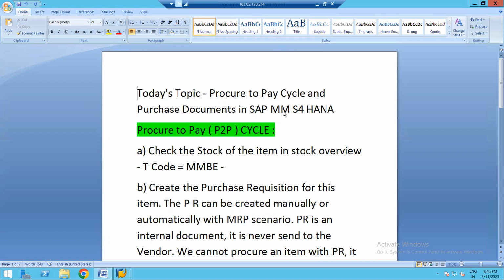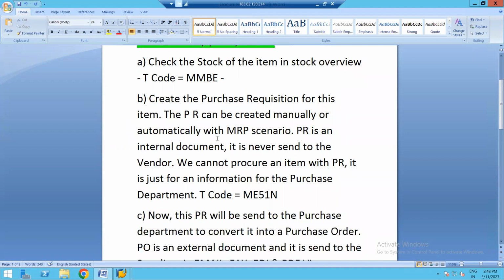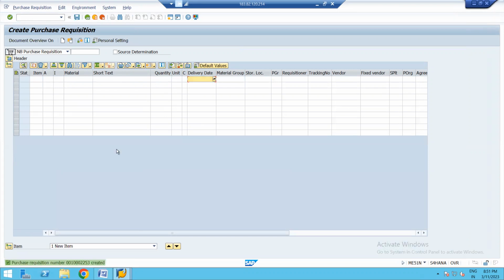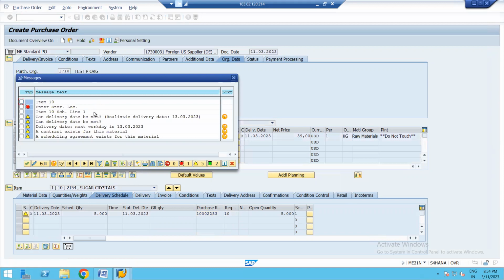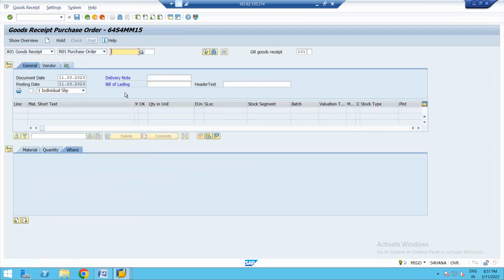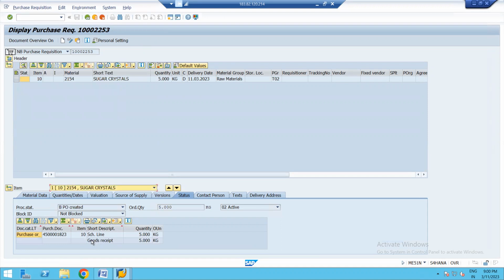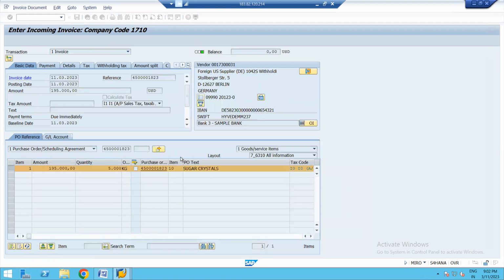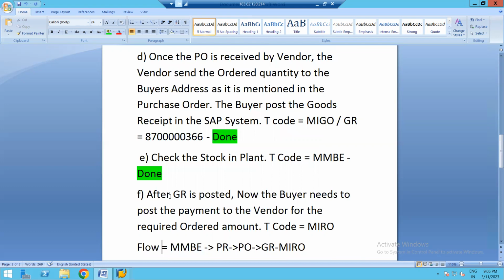Demo and Common Interview Questions for PROCURE TO PAY ( P2P ) CYCLE in SAP MM S4 HANA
sapmm ,sapmmonlinetraining,sapmm organization structure,sap mm implementation Project,sap mm roles and responsibilities,sap mm jobs for freshers,# sap mm module interview questions and answers,# sap mm configuration step by step # sap mm real time Projects for Practise,# what is sap,# sap mm full information,# sap mm career growth,# sap mm eligibility,# sap mm avaerage salary,# how to get the job in sap,# sap mm ganesh padala,# sap mm videos,sap mm s4 hana